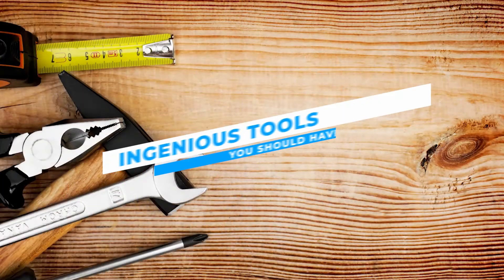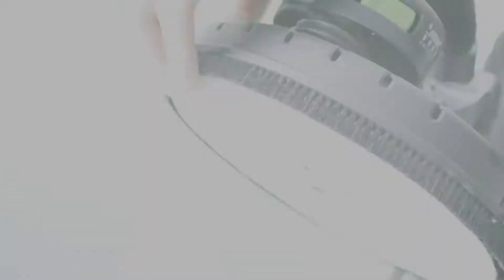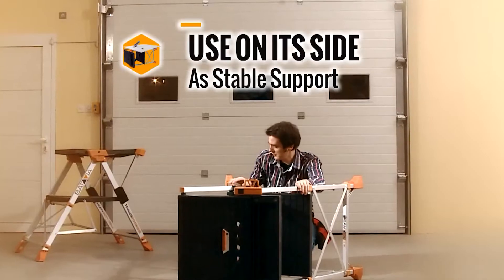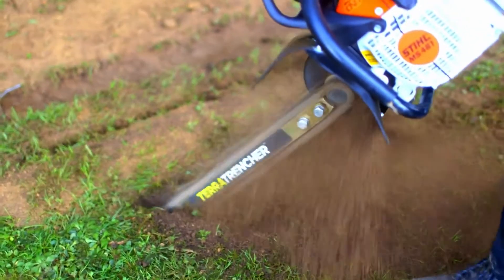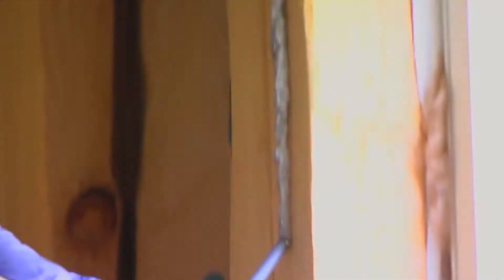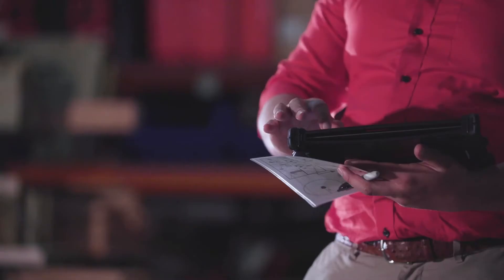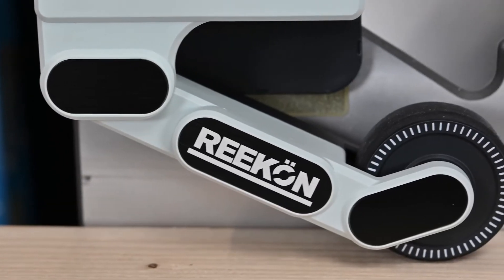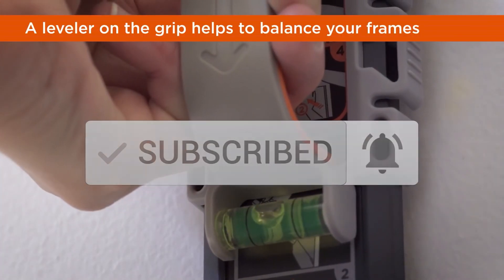Ingenious Tools You Should Have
Amazing tools that help us work more effectively and productively.

0:00 - Intro
0:36 - BLACK+DECKER MarkIT HANGING KIT
1:26 - FESTOOL PLANEX
2:19 - BATAVIA MULTIFUNCTIONAL WORKBENCH
3:01 - BOSCH MAX FLEXICLICK 5-IN-1
3:35 - TERRA TRENCHER
4:13 - TOUCH ‘N FOAM SUBFLOOR ADHESIVE
4:59 - SITBRUSH
5:30 - HILTI PMD 200
6:39 - BARON SMART MOVER
7:07 - REEKON M1 CALIBER